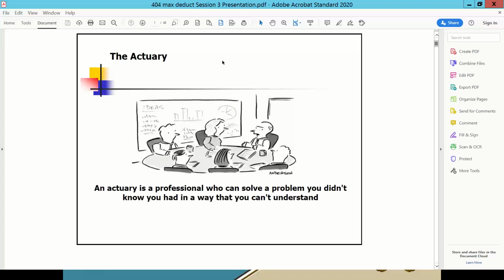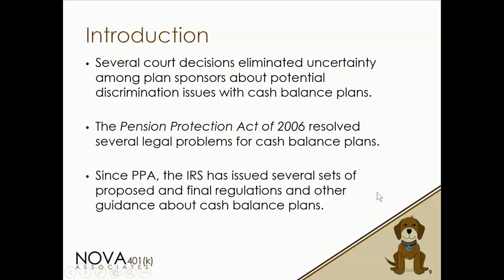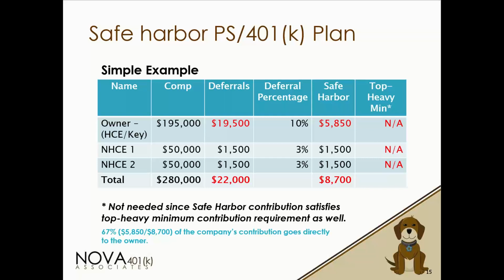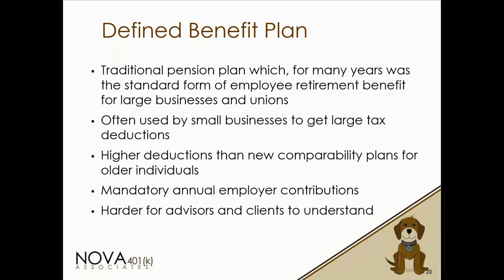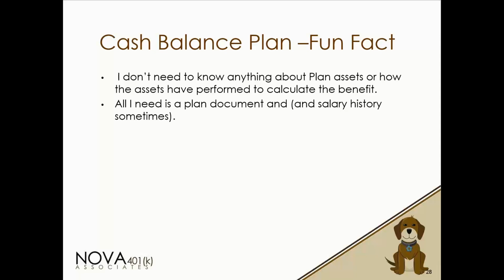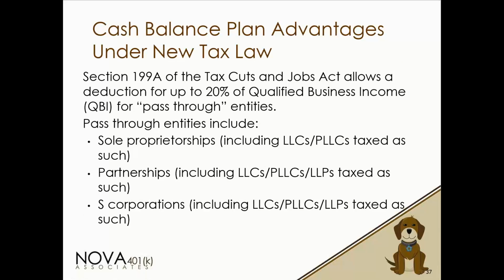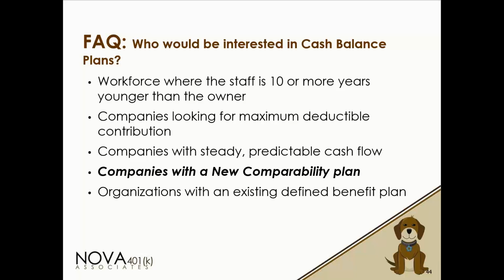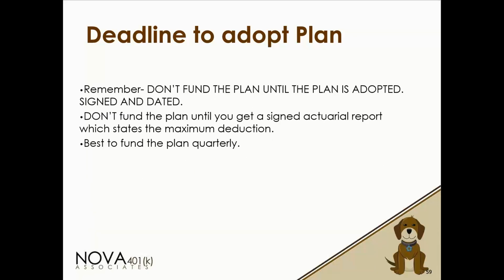Cash Balance Plans for Advisors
We are pleased to offer a 60 minute webinar to financial advisors with a general knowledge of retirement plans who are looking for a retirement plan design to maximize tax deductions for their clients and help their clients contribute more for retirement.  This webinar will include the following learning objectives:

          •  How Cash Balance Plans Work
          •  Cash Balance Plan Advantages and Requirements
          •  Cash Balance Plan Trends
          •  Review of Case Studies
          •  How to Identify Opportunities